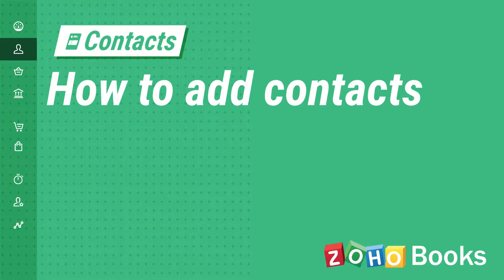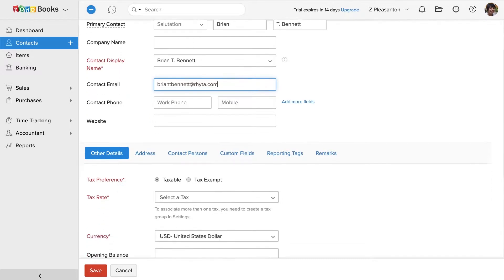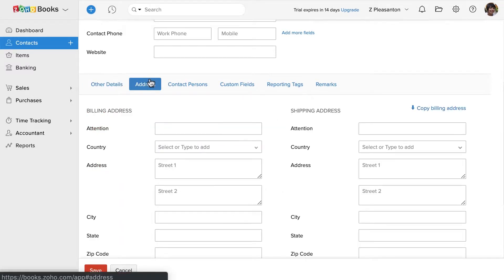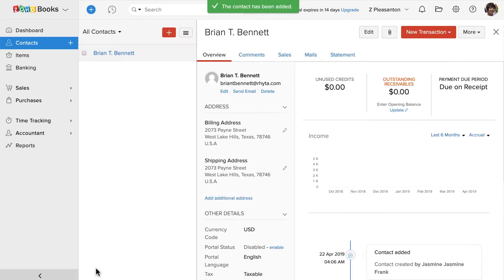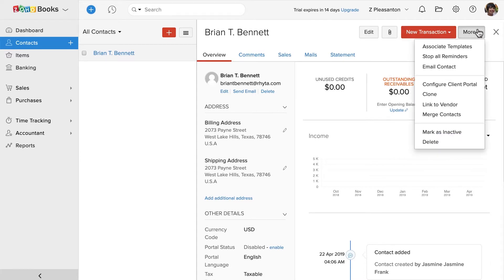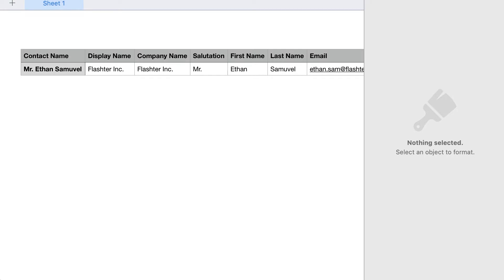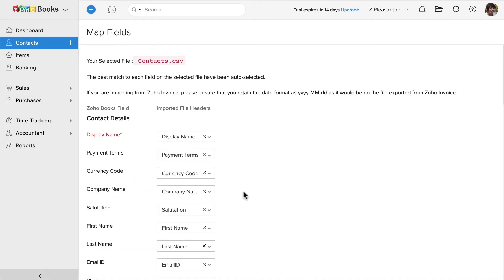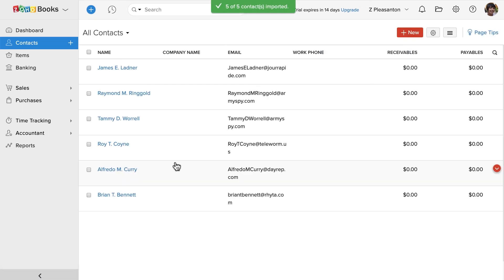How to Add Contacts | Zoho Books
In this video, you'll learn how to add your customers and vendors into Zoho Books.